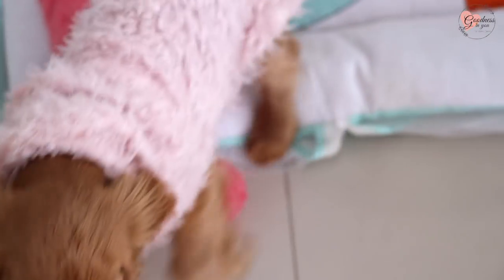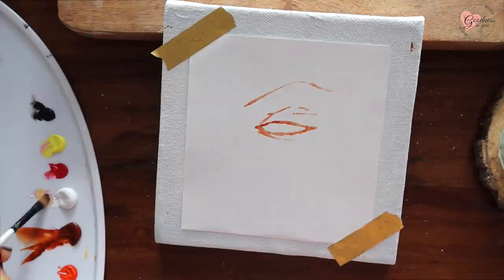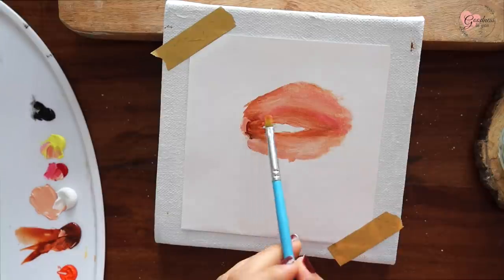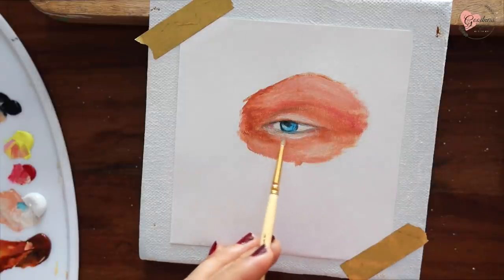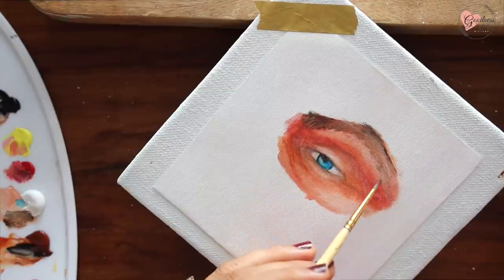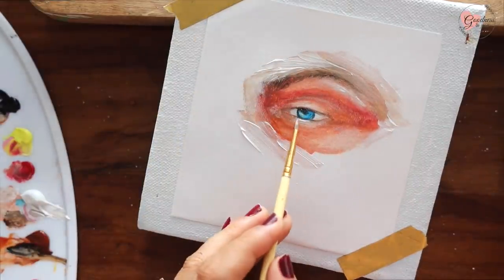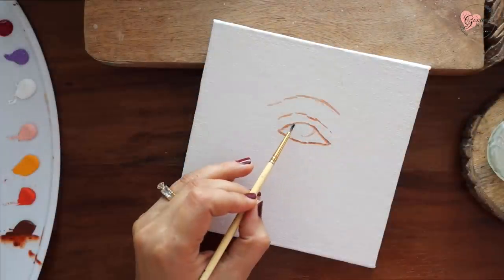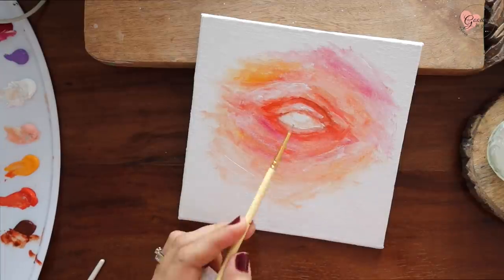✨Step by Step Realistc Eye Painting for beginners 🎨 + Asthetic Eye Demo🌸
💓My Patreon : To join my Detailed online Art classes with other exclusive content like Traceables for my paintings ,free royalty free references for you to use, QnA , Art counselling through video calls, postcards , discounts on my Art Store ,etc

Acrylic Painting Paper(A4 Size)
Acrylic Painting Paper(A3 Size)
White Acrylic Colour
Set of useful Brush Kit
Acrylic Colours mostly used in this painting are from liquitex and Camlin brand you can use also try these
Palette Knife (Plastic)
Varnish Spray
Table Top EASEL Box

Liquitex Acrylic Colours (you can buy colours of your choice)
Zippered Brush Kit (one of my Favourites)
Long handle brushes
Mop Brush
Large Flat Brush
Fan Brush Kit
Artyshils Brushes

Camera EOS R
Canon 200D(Best Beginner Camera )
Data Card 64GB
Data Card 32 GB
Hard Disk
Vlogging Mic

Till then don’t forget to ' EXPLORE THE GOODNESS IN YOU ' and Enjoying Colouring.
Love &  Peace ❤
Goodness in you
By Alika Bhatt